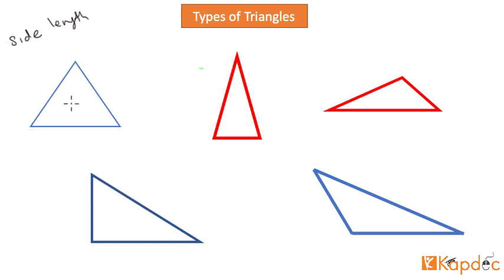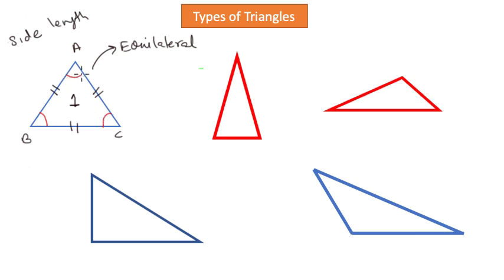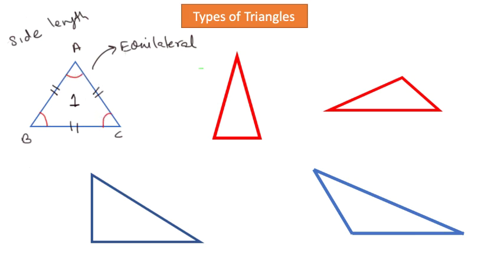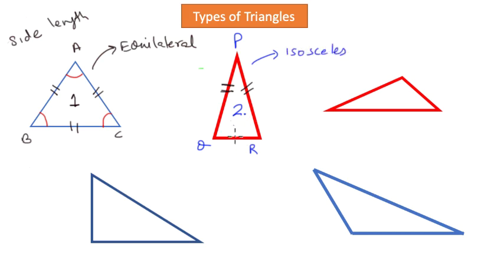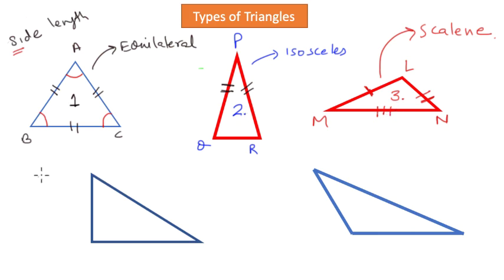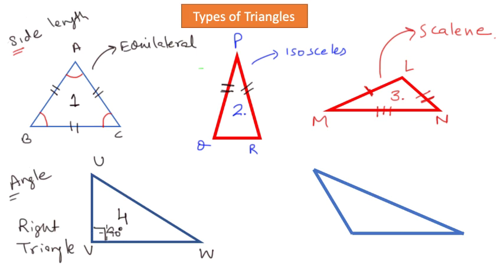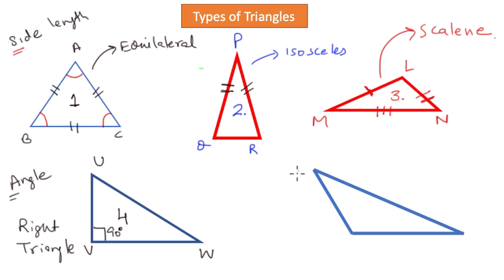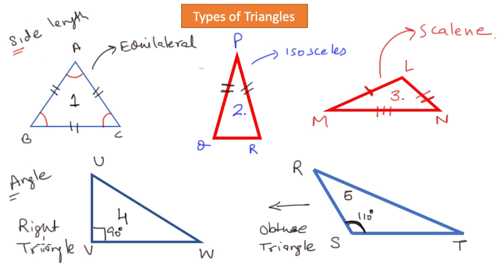Types of Triangles | Class7maths | KAPDEC